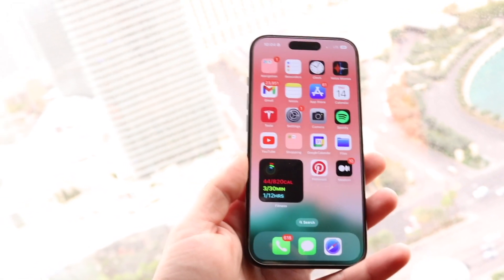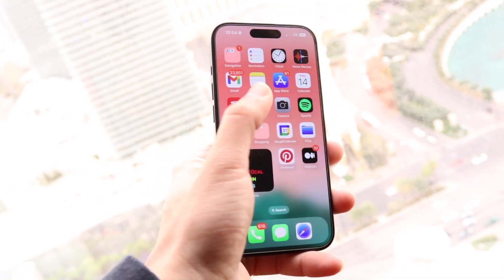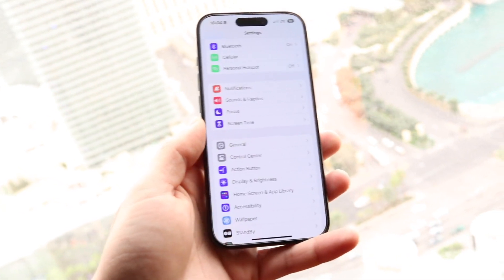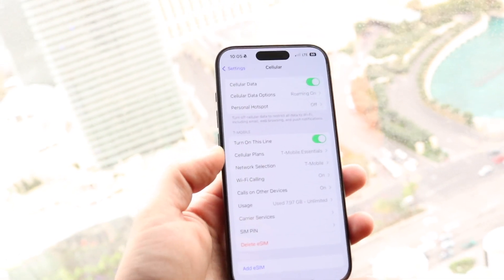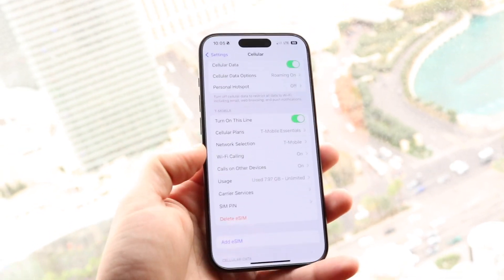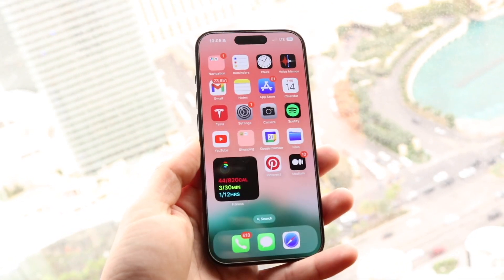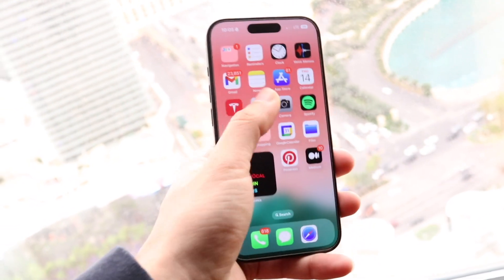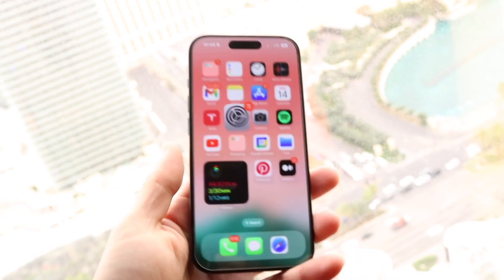How To Turn Off SOS Icon On iPhone! (2024)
Here is exactly How To Turn Off SOS Icon On iPhone! (2024)